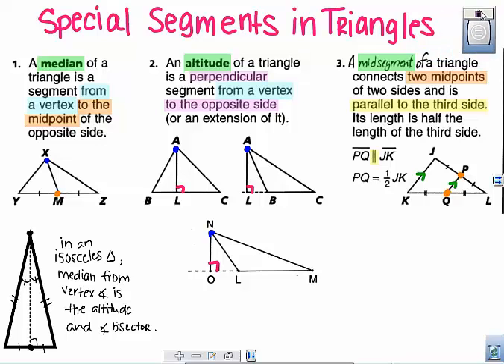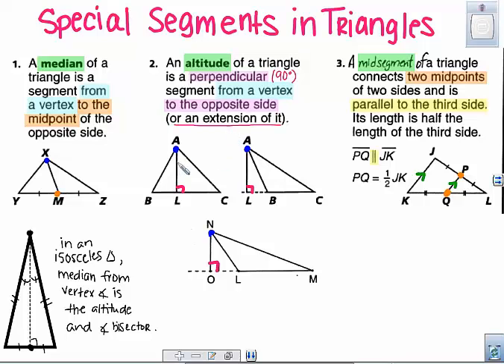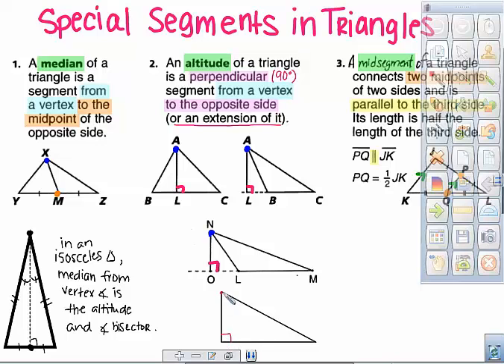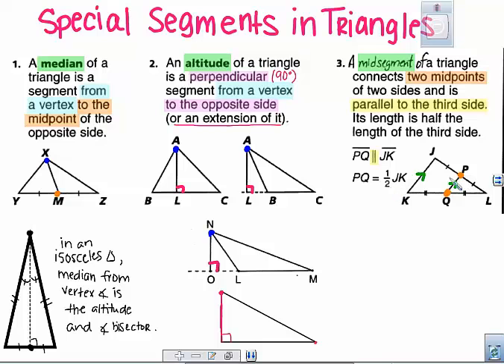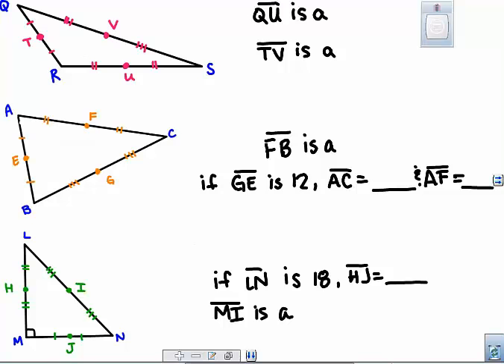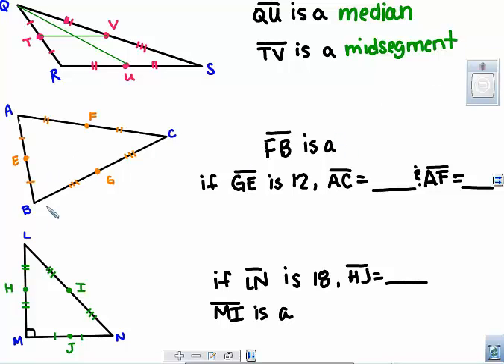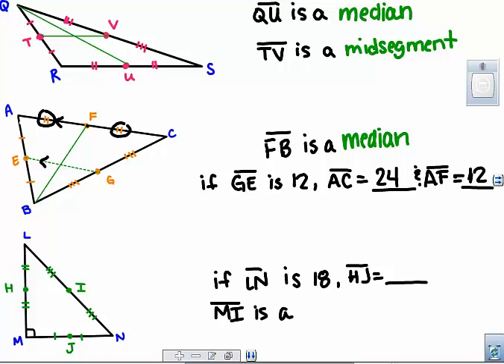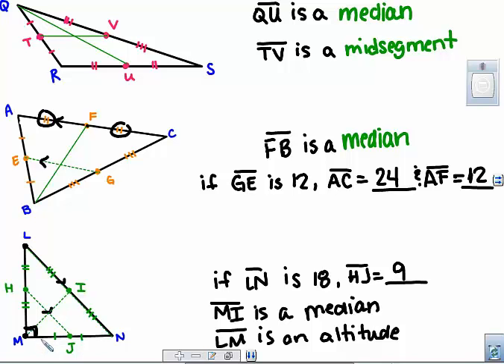special segements in triangles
geometry, special segments in triangles